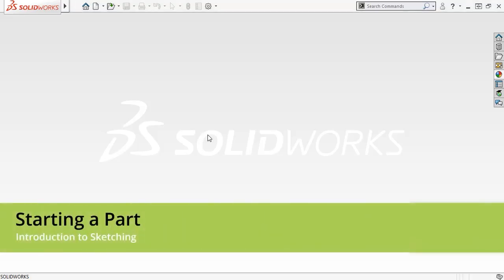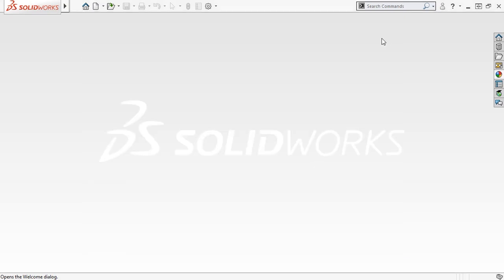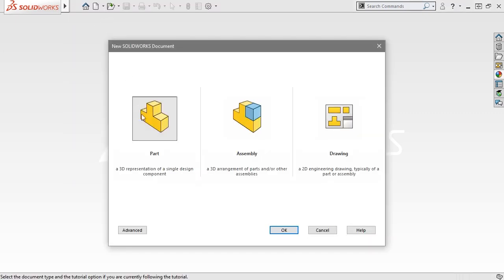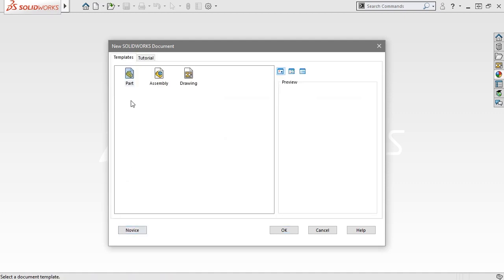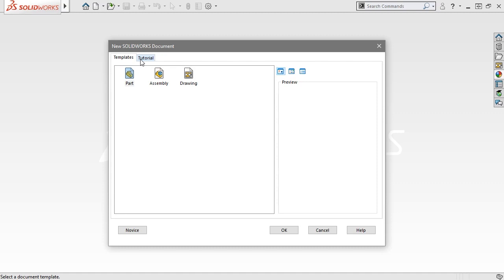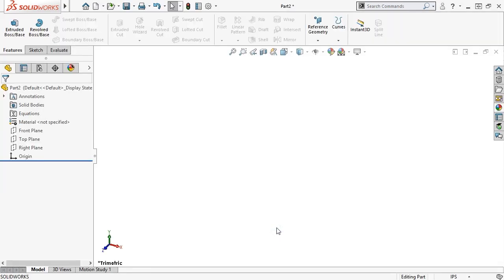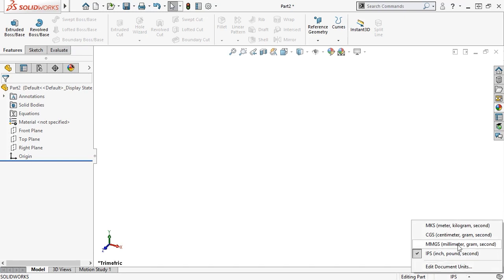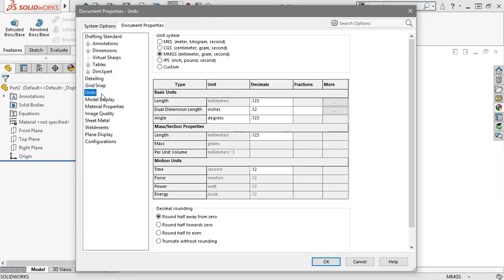solidworks tutorial 1 Starting a Part